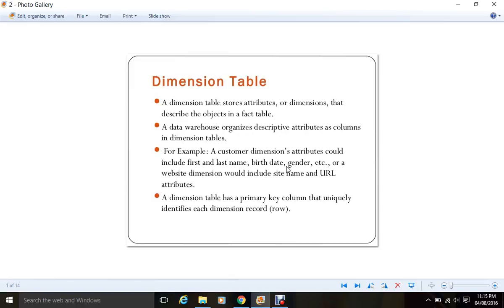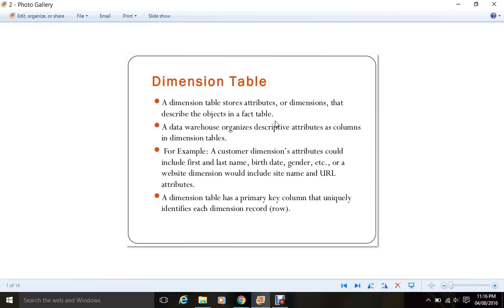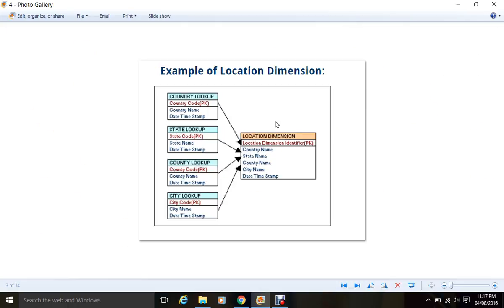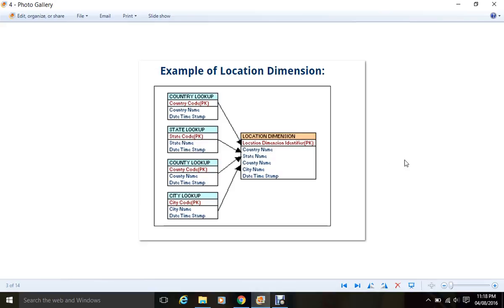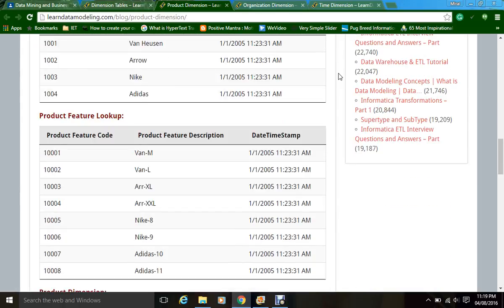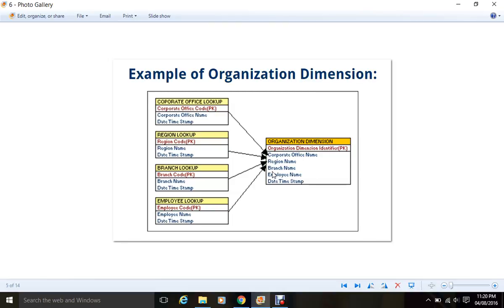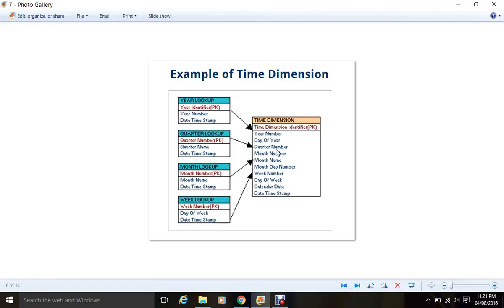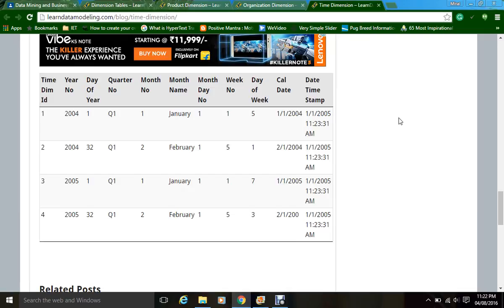Dimension Tables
This is a video by Miral Kumbhani, which explains Dimension Tables and its types.